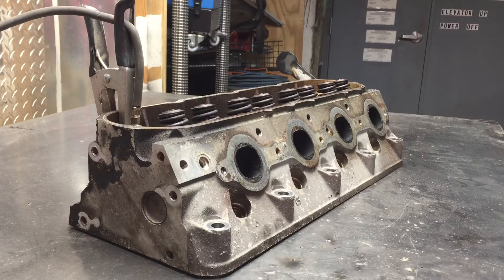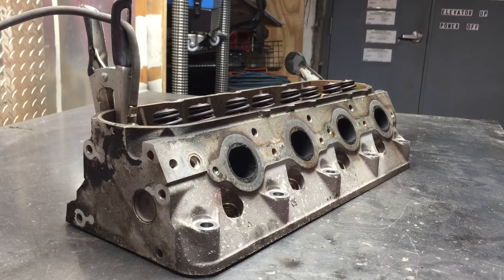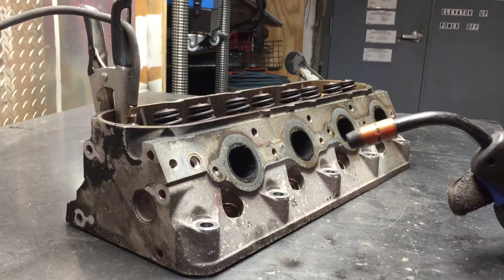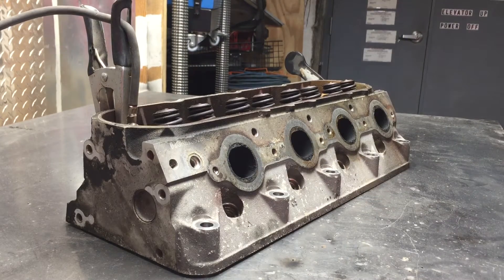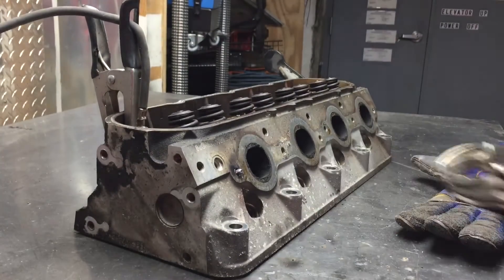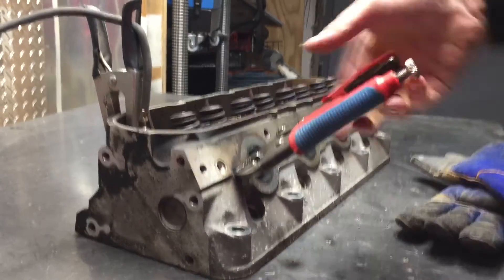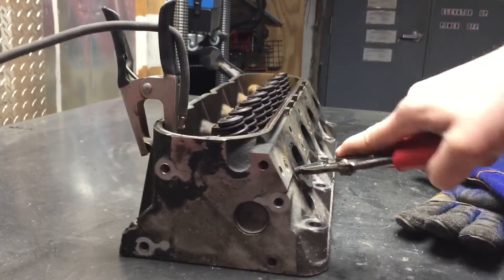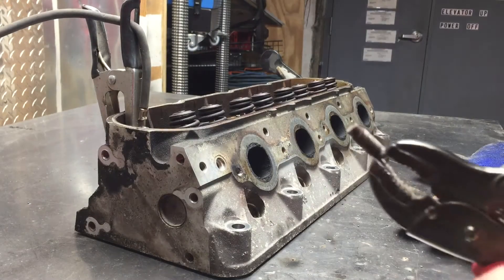LS engine broken exhaust manifold stud removal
Recorded at my work, this is the driver's side head off of the 2001 Chevy 5.3L that I'm putting into my '64 Nova wagon. Quick video showing how I remove broken exhaust manifold studs. Very common problem with these engines.